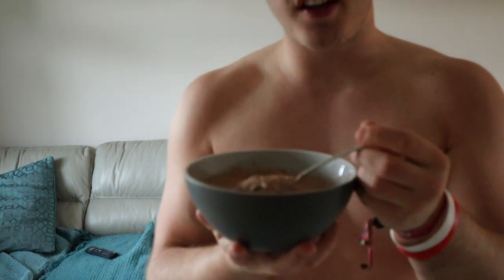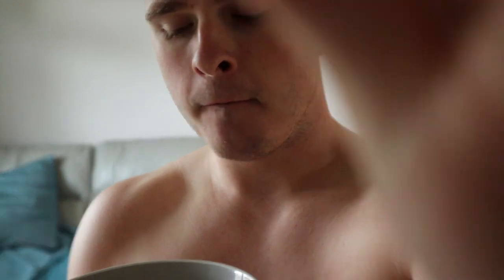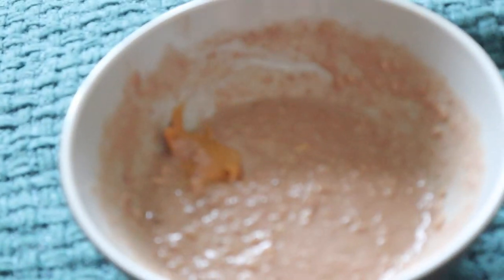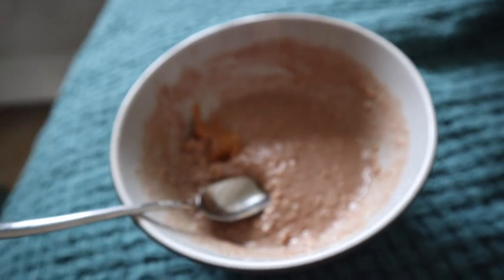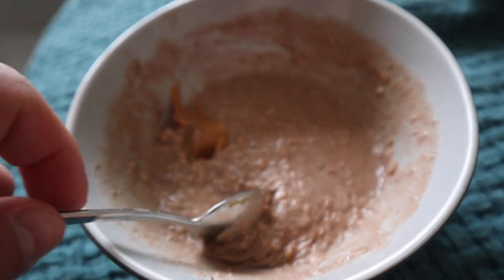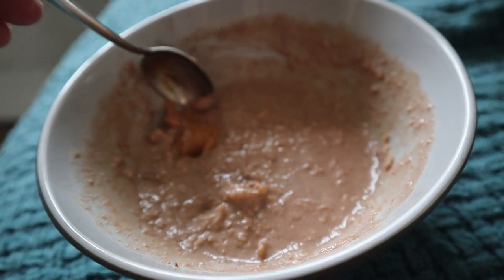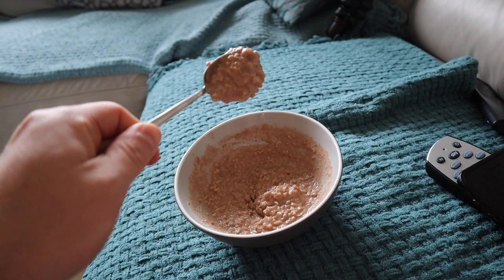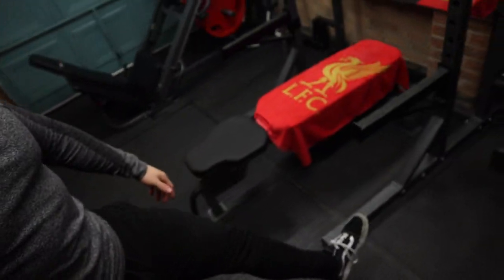TIME FOR A NEW SERIES!? Graduation Episode 76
OLD Instagram: @LSJ_TV